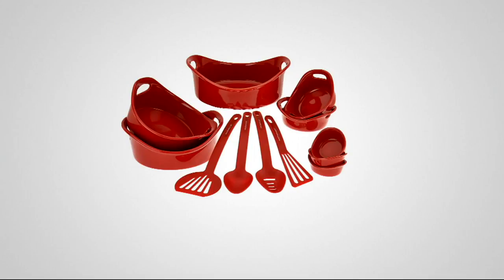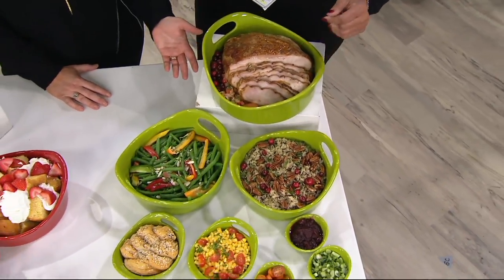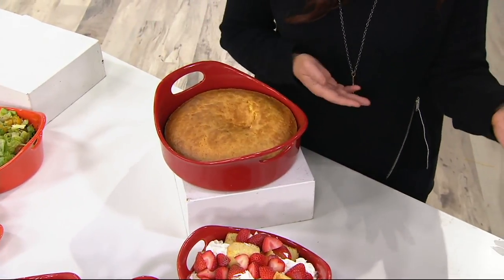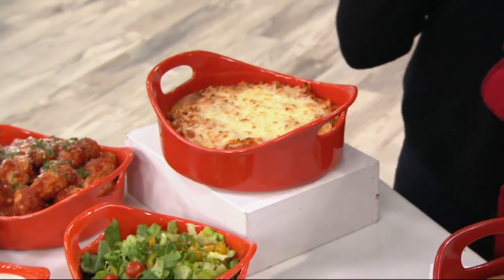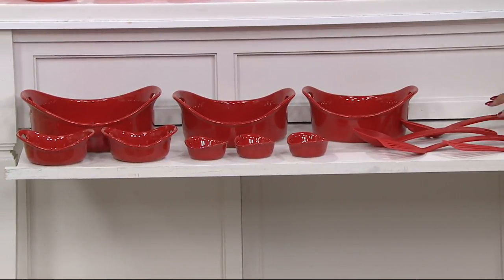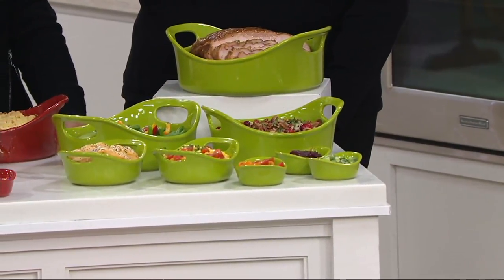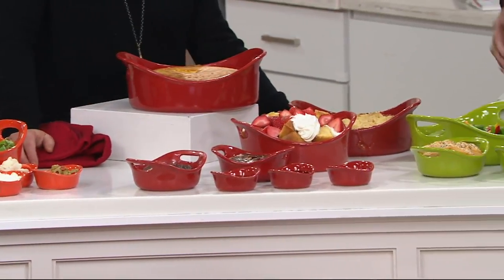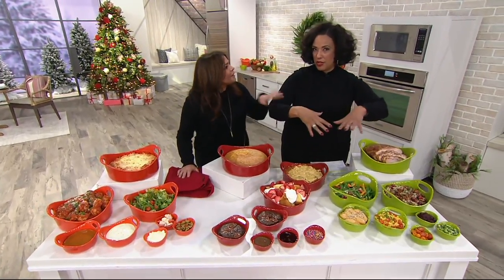Rachael Ray Bubble & Brown 12-piece Round Bakeware Set on QVC